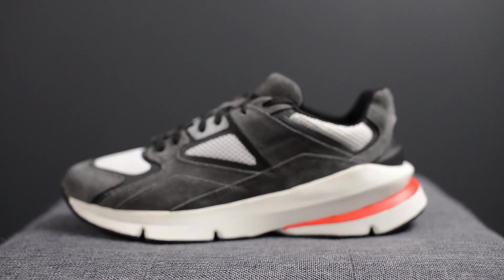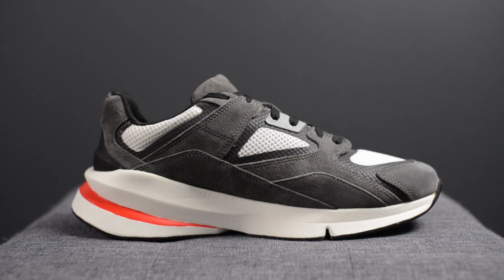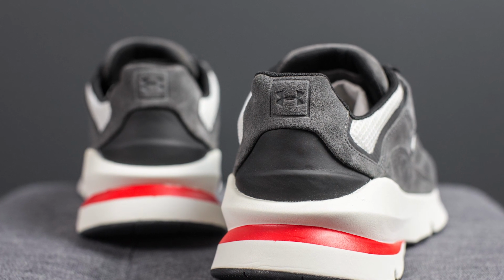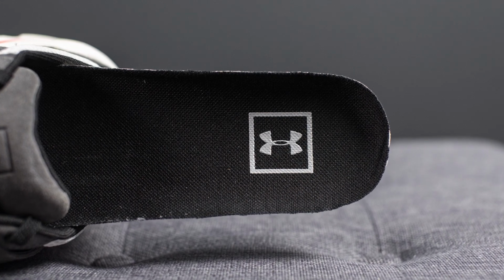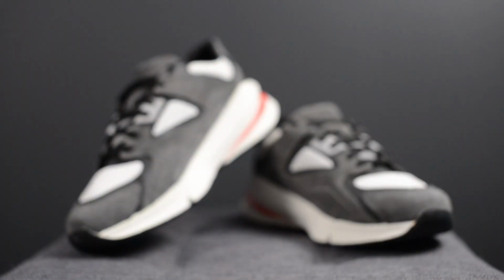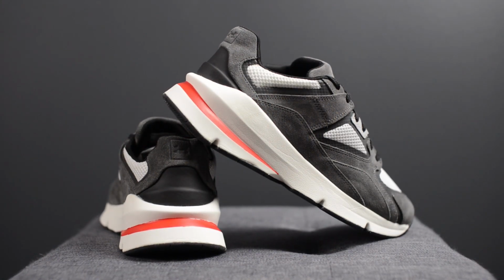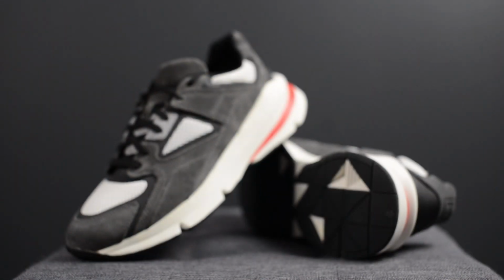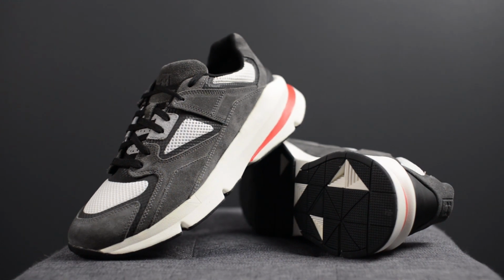Under Armour Forge 96 Suede "Black": Review & On-Feet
Under Armour's latest step into the lifestyle sneaker market is here, with the Forge 96 Suede in the "Black" colourway. Check out how these chunky "Dad shoes" look in detail, and a big shout out to Under Armour for the assist in sending these across the border!